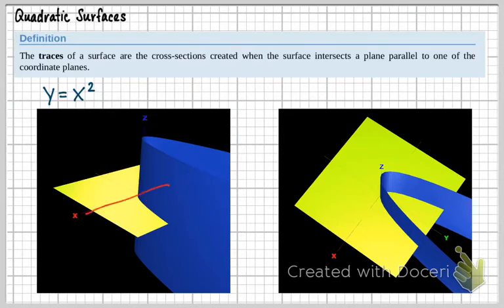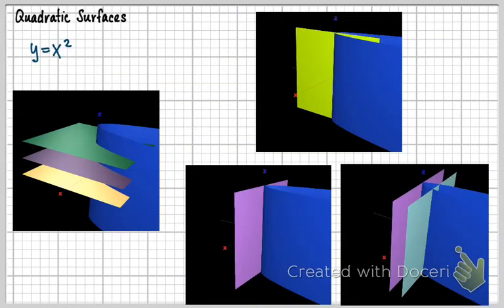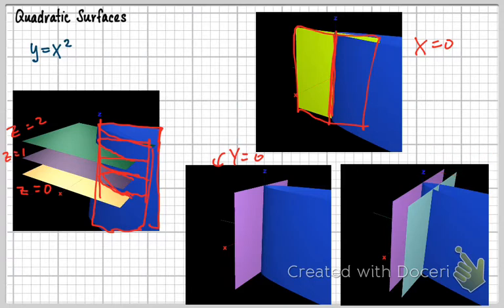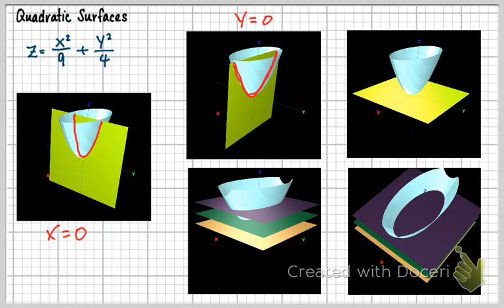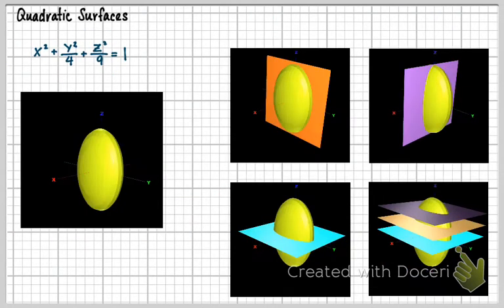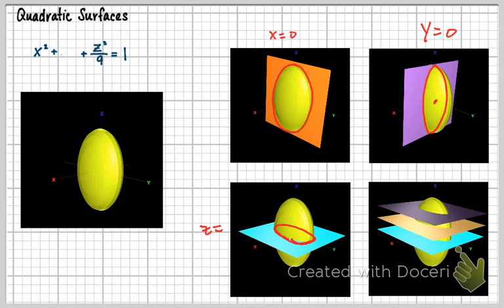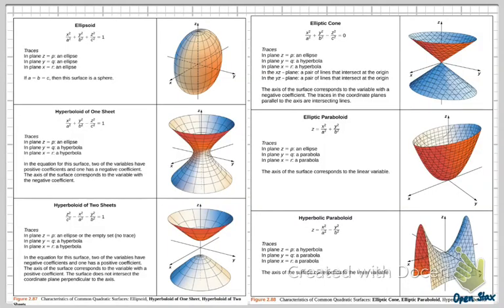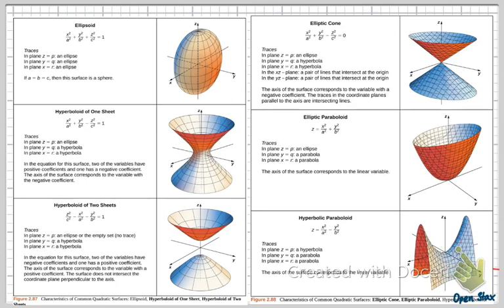MTH261-Sec. 2.6 Quadratic Surfaces (Part 2)